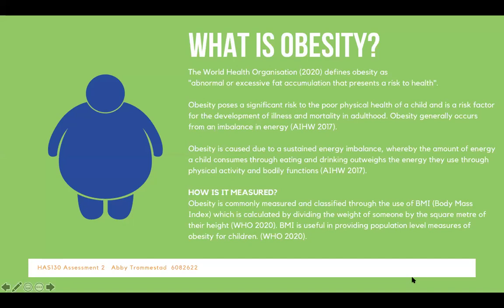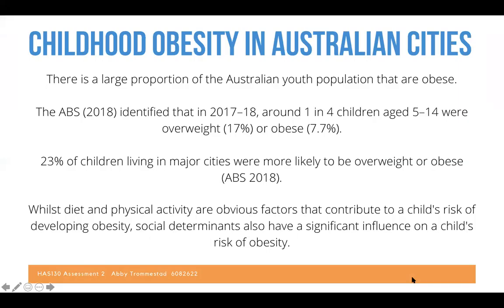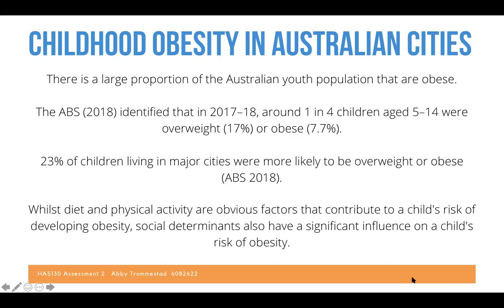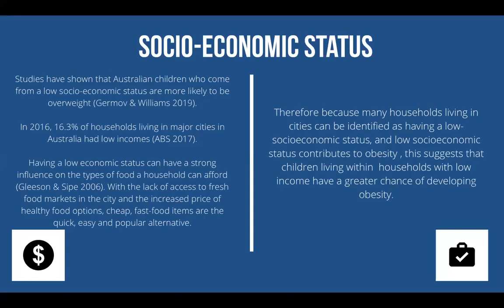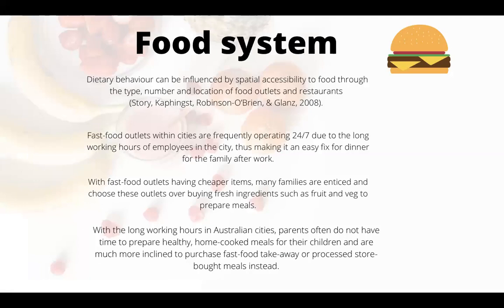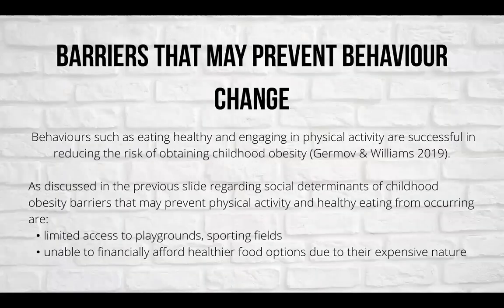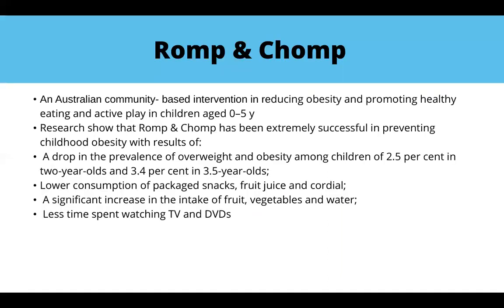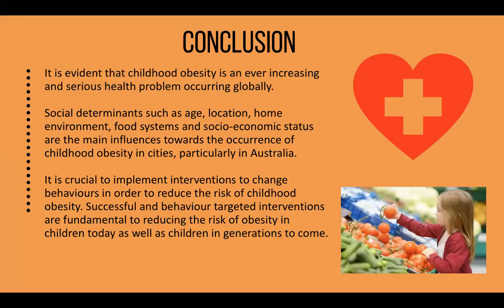HAS130 Assessment 2 - Individual Presentation